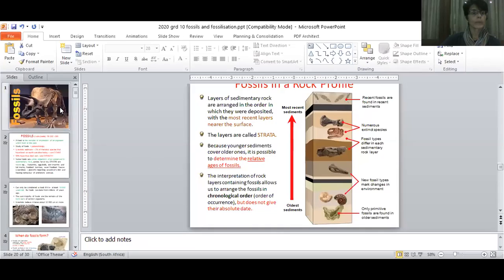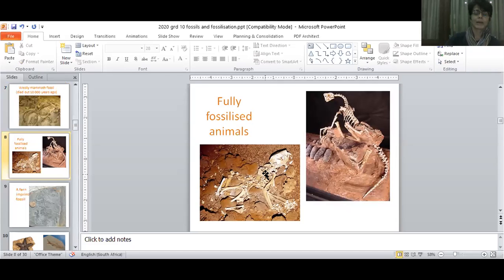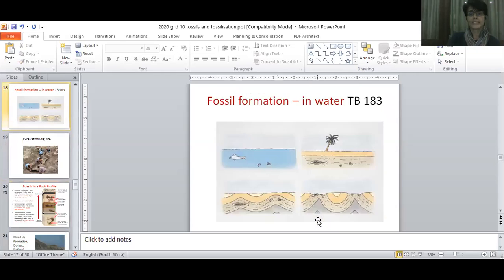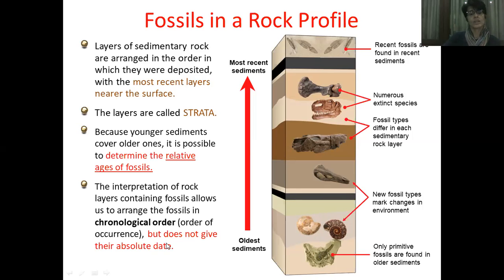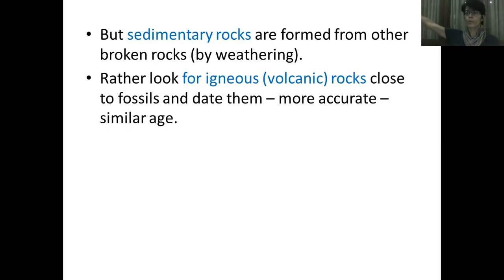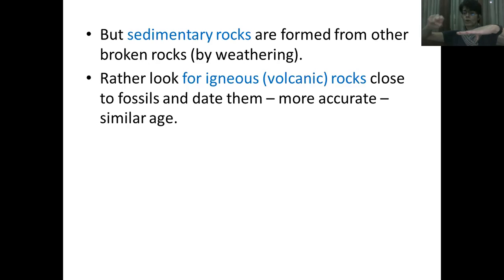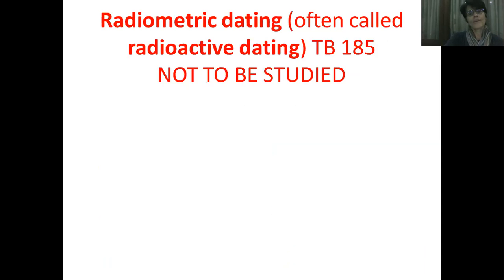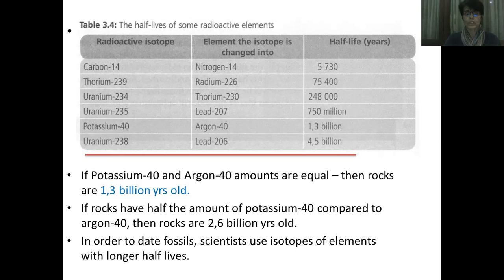2020 grd 10 fossils ppt VIDEO with voice over by mrs f